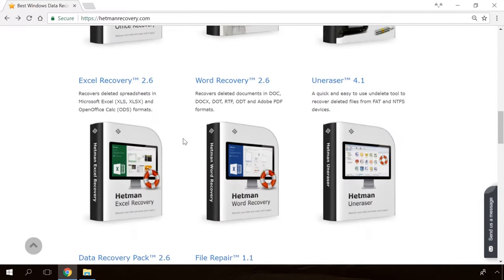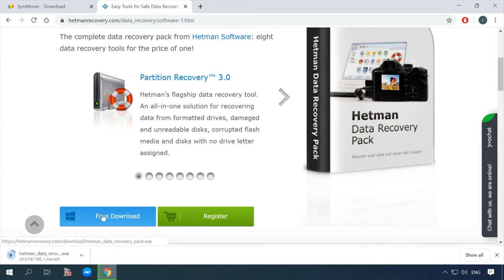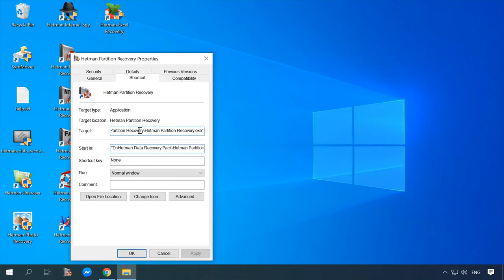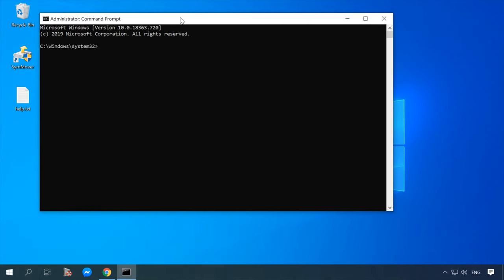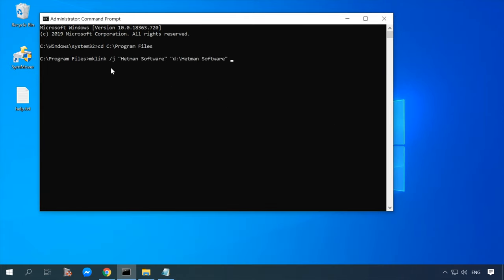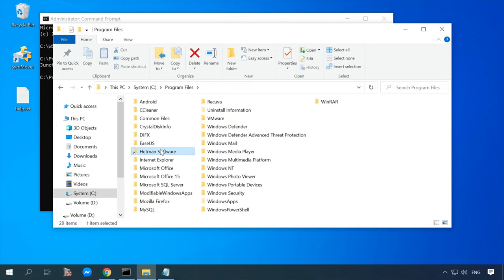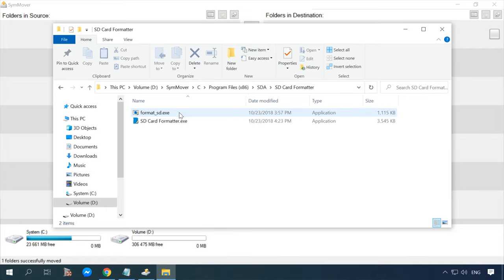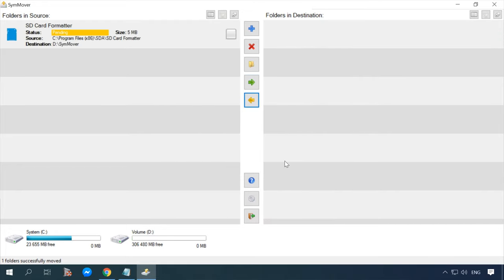How to Move Installed Programs to Another Disk 💾➡️💽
👍 If you think that you can pull a job by copying a folder with a program, pasting it to the other disk and use that program just as before – well, I’ve got bad news for you: things just don’t work that way. When you start the program after you have relocated it to another disk, you are going to see an error message instead.  In this video, we will find out how to move a program or game to another disk and make sure they work without errors, no matter what their new location might be.

👉How to Transfer Files and Settings From One Computer To Another

📚 Content:
0:00 - Video.
2:45 - Reinstall the program.
4:42 - Move the program with a symbolic link.
6:34 - Move the program with a third-party app.
8:45 - How to bring everything back.

How to Clean The System Drive in a Computer or Laptop With Windows 10, 8 or 7

Programs to Clean Your Hard Disk and Registry from Junk Files in Windows 10, 8, 7